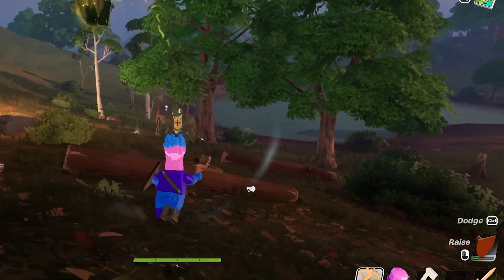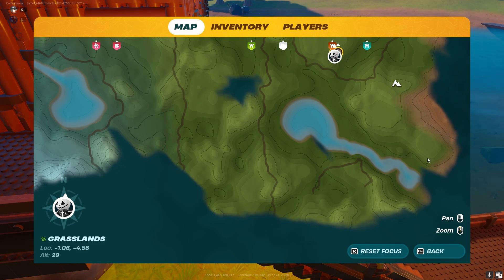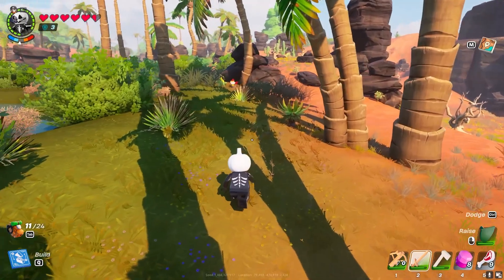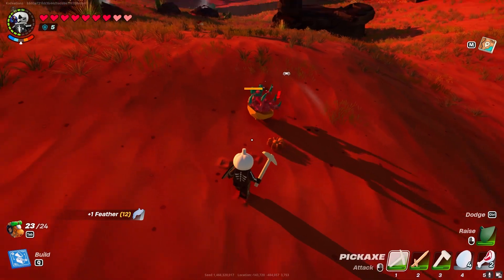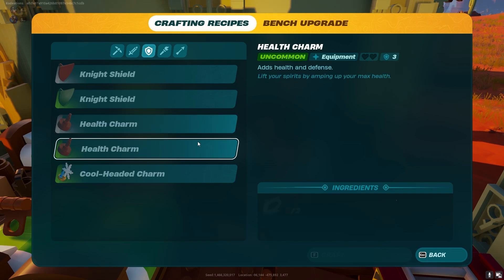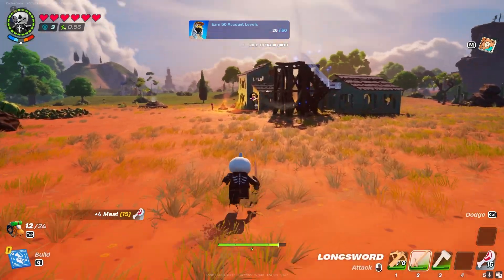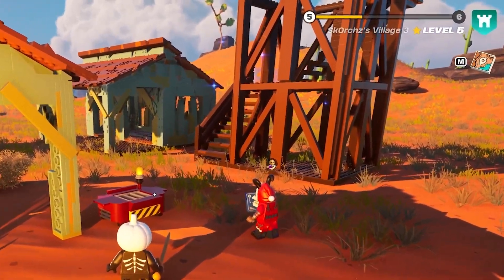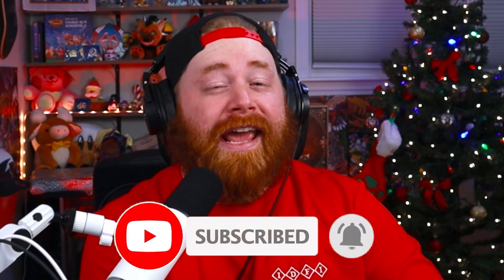LEGO Fortnite-MUST-KNOW Tips & Tricks I WISH I Knew Sooner!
LEGO Fortnite brings a fresh twist to the world of Fortnite, and in today's video, we're exploring MUST-KNOW Tips & Tricks that every player should learn. Whether you're just starting out or looking to refine your strategy, this LEGO Fortnite Starter Guide is packed with insights and tactics to elevate your gameplay.

🔍 Deep Dive into Today's Video:

🔨 LEGO Fortnite Mastery: Discover essential LEGO Fortnite Tips & Tricks. From building strategies to combat tactics, we cover it all to give you a competitive edge.

🎓 Starter Guide Essentials: New to LEGO Fortnite? Our comprehensive starter guide is your go-to resource for mastering the basics and beyond.

🕹️ Beyond the Basics:

🚀 Advanced Techniques: Ready to level up? We're delving into advanced LEGO Fortnite strategies that will set you apart from the competition.

🌟 Must-Know Insights: Don’t miss these crucial LEGO Fortnite MUST-KNOW tips that I wish I knew sooner - they're game-changers!

💡 Stay on Top of LEGO Fortnite:

👁️ My Insights: As a seasoned player, I'll share my personal experiences and advice to help you navigate the LEGO Fortnite universe effectively.

📣 Join the LEGO Fortnite Community:

From in-depth guides to the latest updates, we've got you covered.

💬 Your Thoughts Matter: What’s your experience with LEGO Fortnite so far? Share your strategies and stories in the comments. Let's build a strong LEGO Fortnite community together!